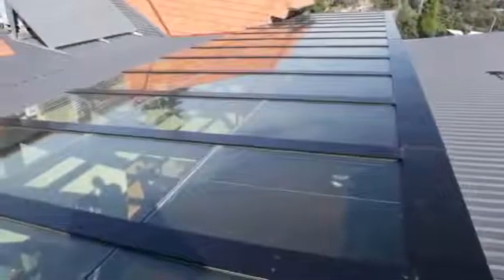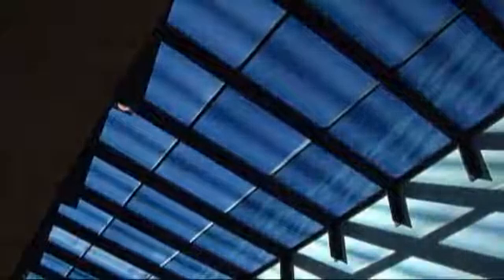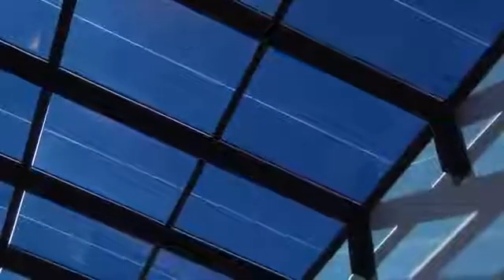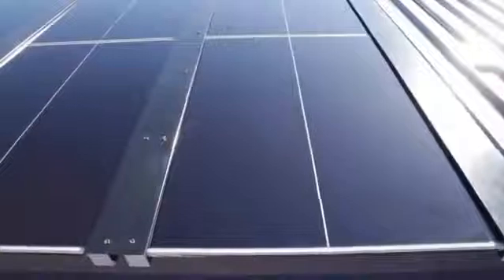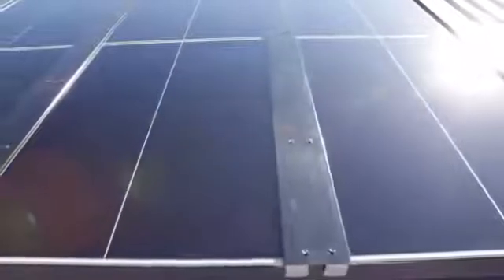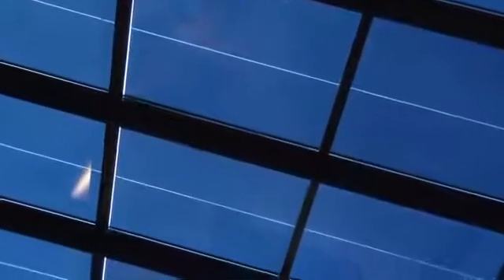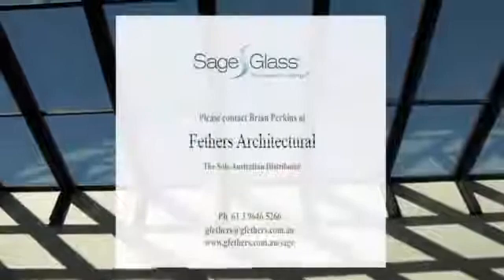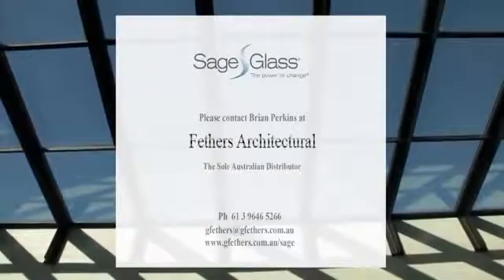Sage Glass electrochromic switchable Low E Insulating glass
Sage Glass electrochromic switchable Low E Insulating glass for glass roofs